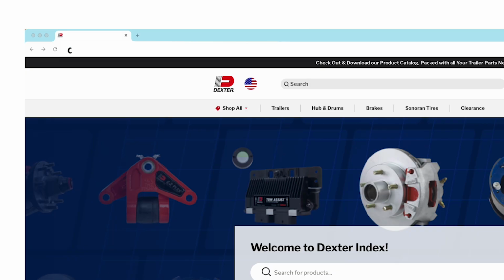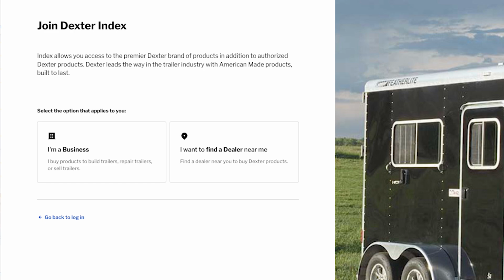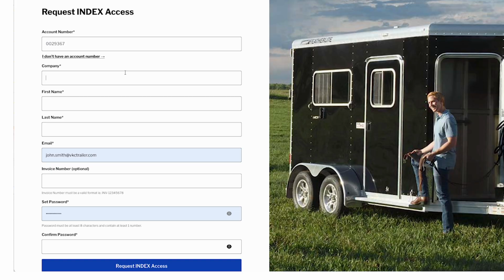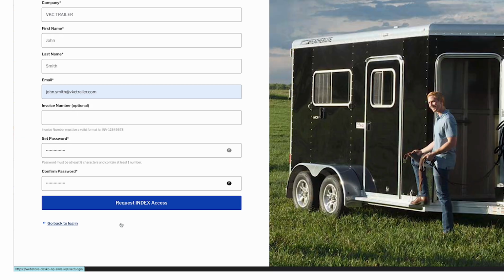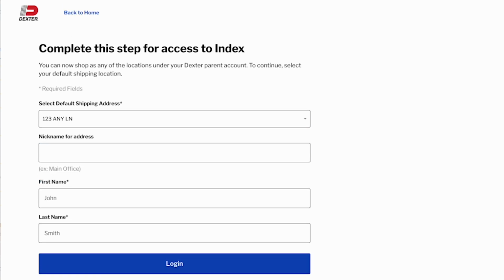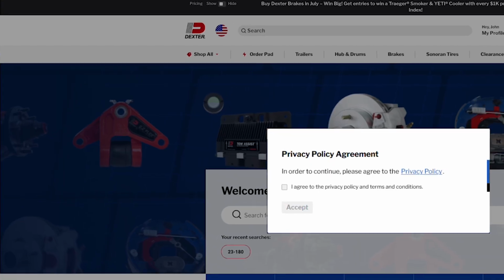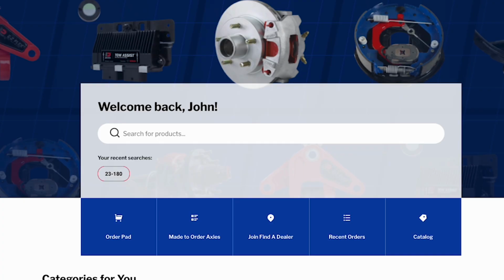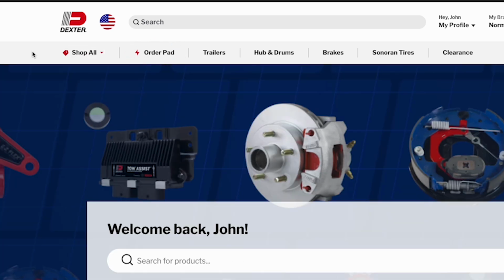How to Sign Up for the Dexter Index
Connect with DEXTER!